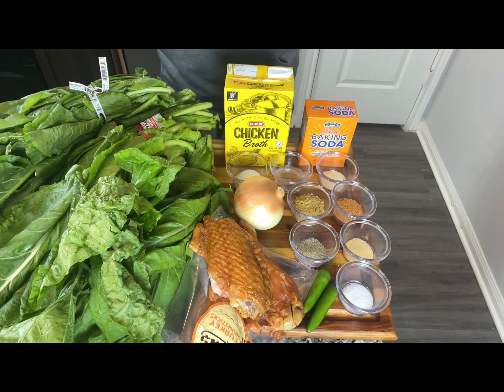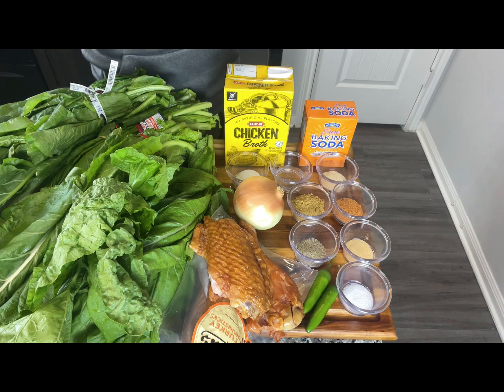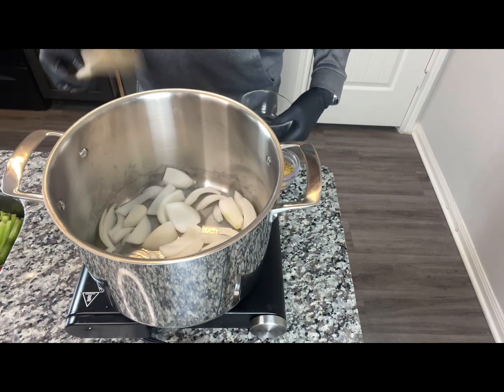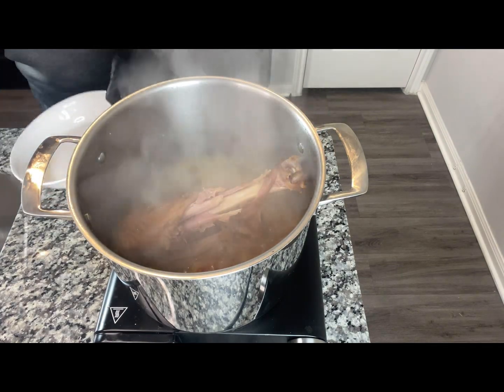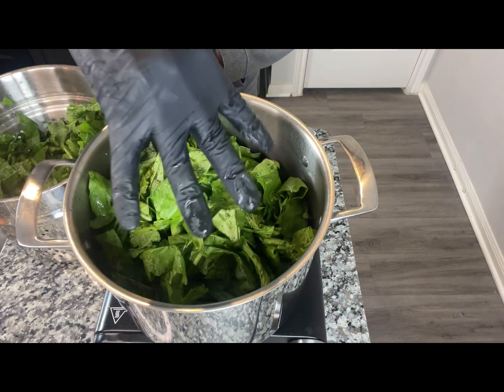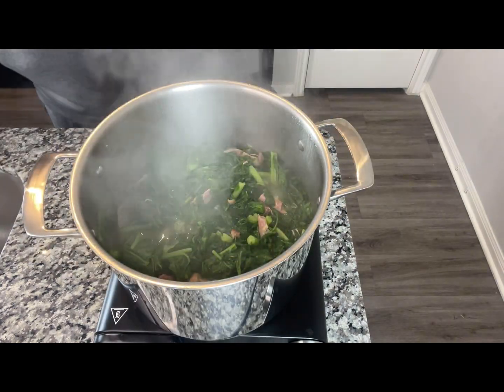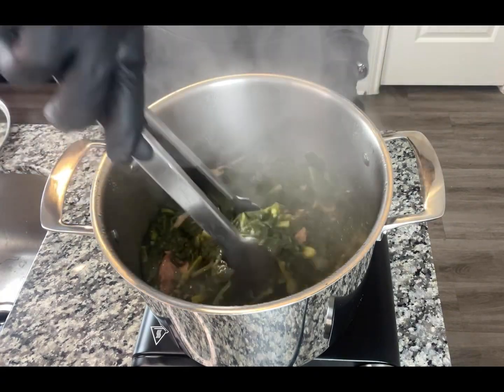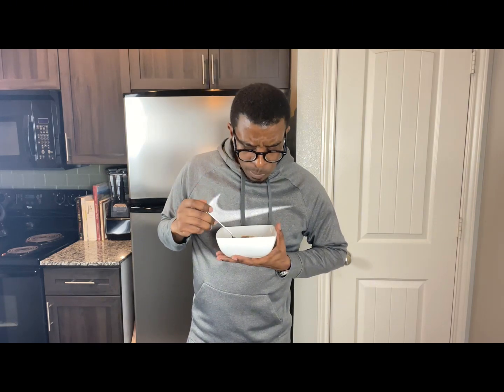“DELICIOUS SOUTHERN STYLE MIXED TURNIP AND MUSTARD GREENS RECIPE!!”